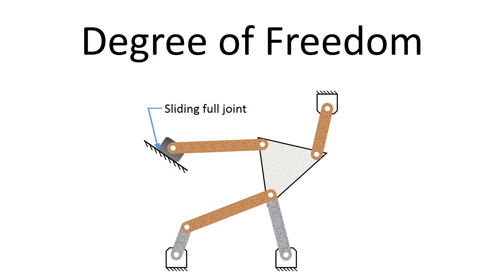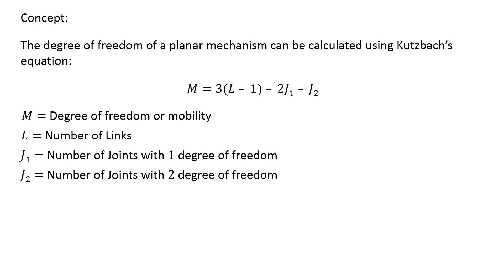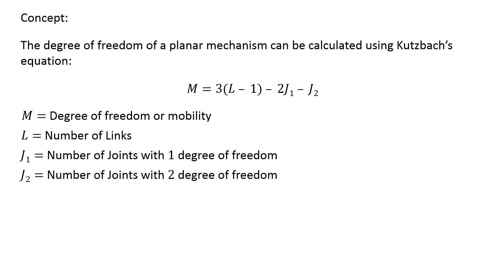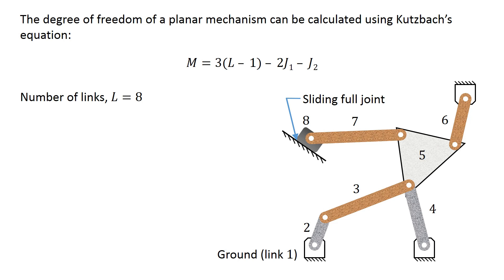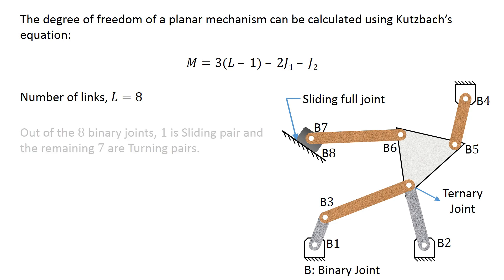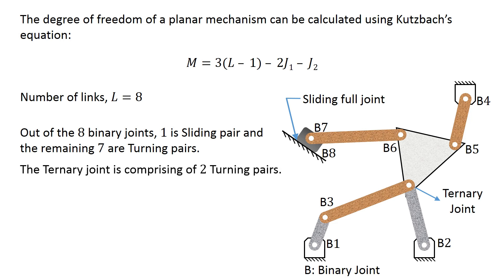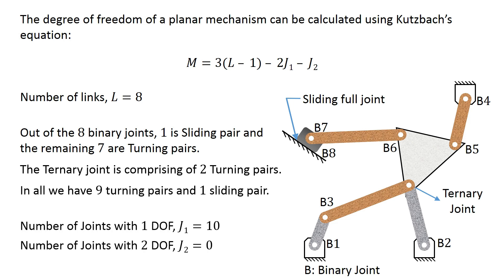Can you Calculate the Degree of freedom of this mechanism? | Theory of Machines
Calculation of Degrees of freedom of planar mechanism using Kutzbach's criterion.
4. Difference between Machines and Mechanisms
5. Difference between Double Rocker Mechanism and Triple Rocker Mechanism
6. Difference between Kinematics and Kinetics